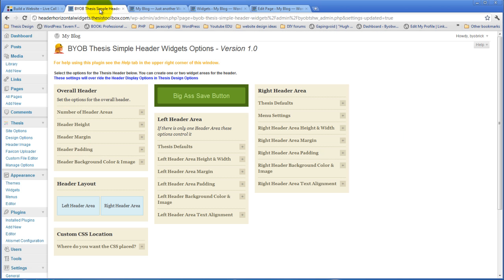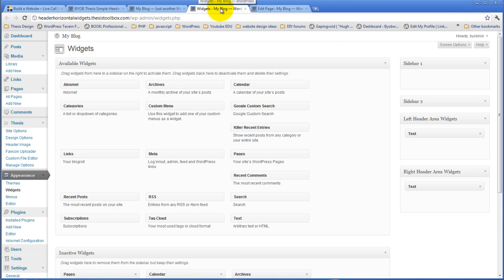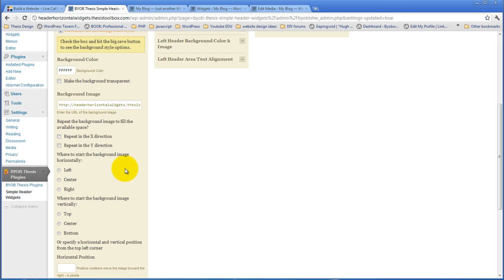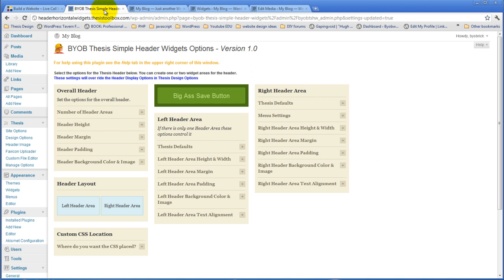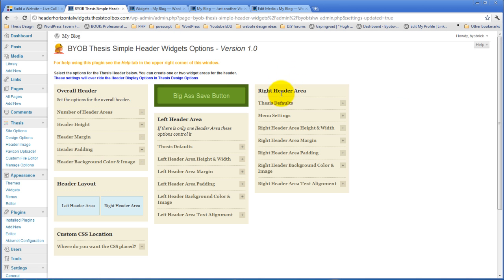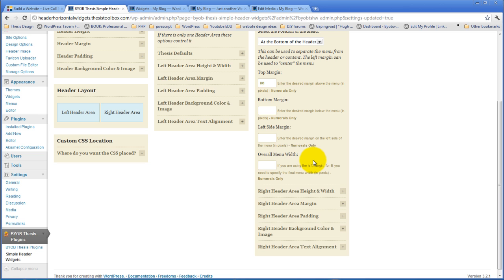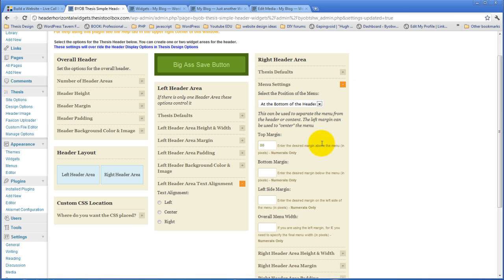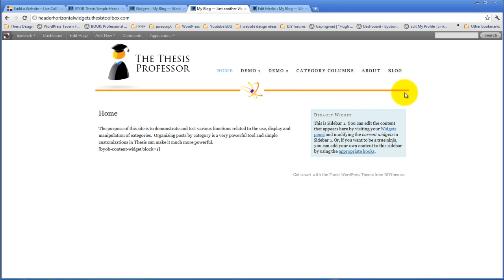Add a Background Image to the Thesis Header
So if we come back over to our settings here, the first thing you want to do is we're going to add a background image to the overall header.  So if I hit save there, now this background color and image dialog pops up. Now you know, if there's something that's going on behind the header that you want to show, you can check the box make the background transparent. You can also change the background color here if your page color is a different color. You can make it transparent or you can put a background image in or you can do all 3.  Well, you can't do all 3.  It's either colored or transparent but you can do both as well. By default what happens is it makes the header white and nothing else.

But what we'll do here is we're going to add a background image and we're going to do that. We're going to do that from... we need to get that image from the Media Library and that was this image right here, this little bottom border. So if I hit edit and  then just grab the URL for that, go back over here and paste that. And then we don't... this is going to be essentially a bottom border for the header so I don't want it to repeat either in the X or the Y direction so I'm going to leave it alone. And I also want it to be centered horizontally and I want it to be at the bottom of the header as opposed to the top of the header or the center of the header, right? I could also specify a specific horizontal position using pixels if I wanted to but that's a more fine tuning that is actually necessary for this image.

So if we go ahead and hit save to this now, come over and refresh this, okay this image is... this image actually continues all the way across but it's being hidden by this text widget. And what we'll need to do then is if we want this image to show below it which we do, we need to give the overall header a height that's greater than the header, that's greater than the height of this image.

So now we're going to start using a height calculations or we'll use the height functions of the plugin. So if we come back over to the overall header and we give it an overall header height of say 200 pixels and hit save, come back over and refresh it, now you can see that 200 pixels has pulled this image down below this image. And so we've got our bottom border across here and now all we want to do or we need to do is just drag this down, maybe make it level with the professor.

And so the way we're going to do that is to give it some top margin which we will push the menu down from the top of its container and it looks like that's probably about 70 pixels or so. So if we come back over to the right header area menu settings and we give ourselves a top menu or a top margin of 70 pixels and then refresh that, it looks like maybe even another 10 pixels. Top margin for the menu, give it 80 pixels and I think also, we're going to make the text alignment on this to go to the right so that the menu floats all the way to the right. Let's see how that turns out.

Okay actually, it didn't move the menu to the right so what we'll need to do is add some margin on the left hand side so we can push this over. It looks to me like we want about 50 pixels there so let's go ahead and add...text alignment doesn't matter on this so it didn't do the job. So we'll add the menu settings. We will add a... well, we could do this one or two ways. We could either add left side margin to the menu or we could add left side margin to the widget area. I think we'll go ahead and add left side margin to the widget area and we'll go ahead and... let's see, right header, left margin. So we call that 50 pixels. There's you know, more than one way to skin this cat obviously. You know, that looks pretty close. Actually, it's a nice little overhang in there and an overhang there so that's pretty much got us where we want this to be.

So now we've got a header image on the left and we've got a navigation menu on the right. We've got a nice little you know, background image border for the bottom of it and the next thing we're going to do is add a search bar up here.